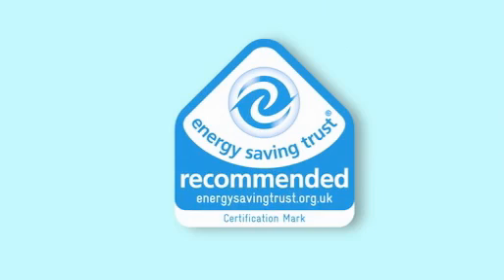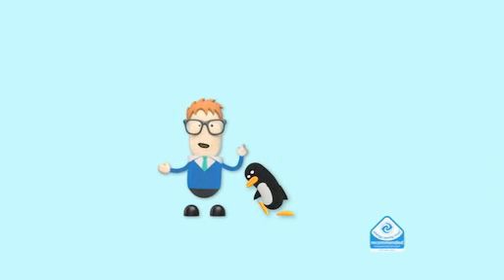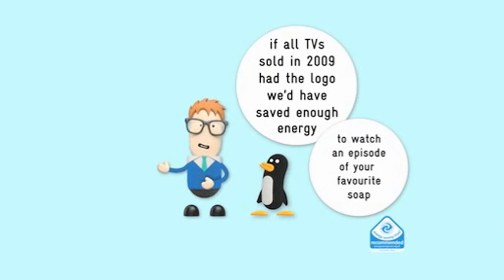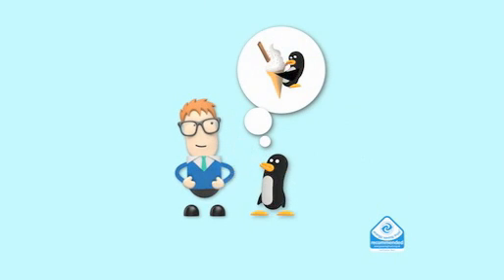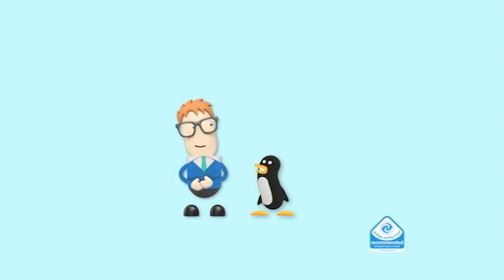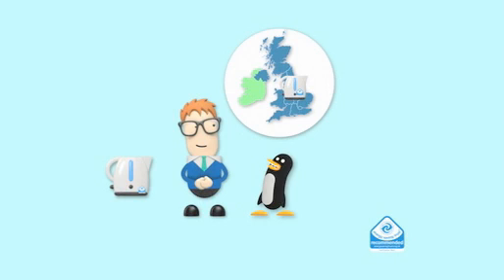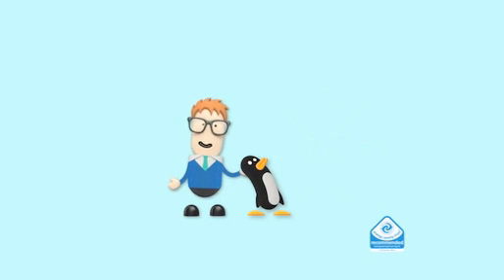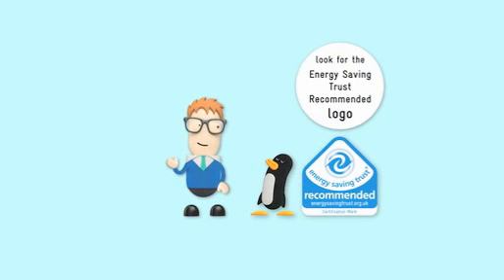Energy Saving Trust Recommended - Energy efficient products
This video explains why it pays to look for the Energy Saving Trust Recommeneded logo when you are shopping for new appliances and products.